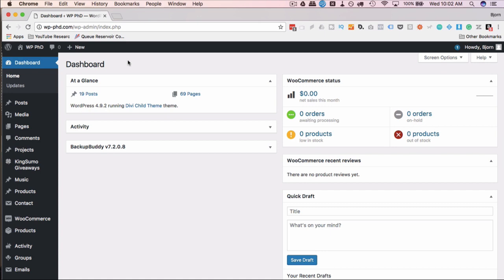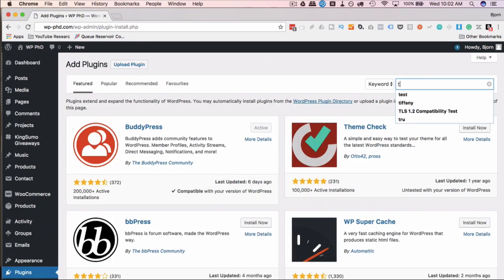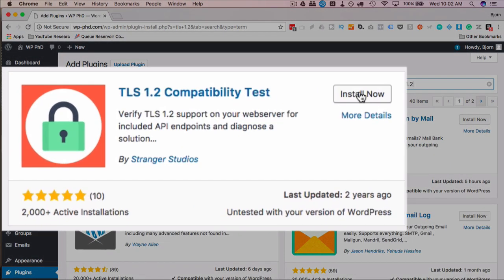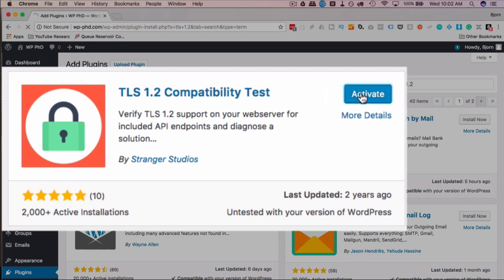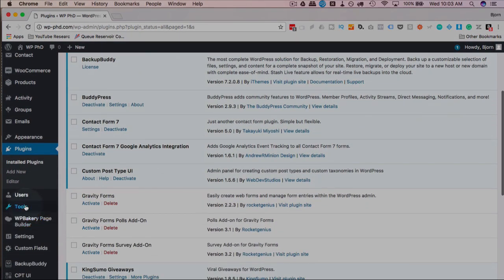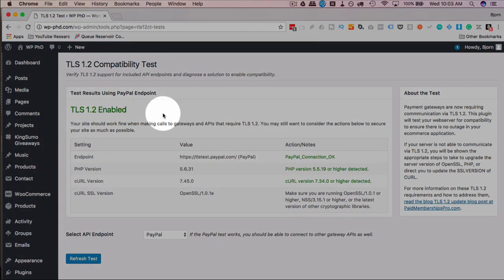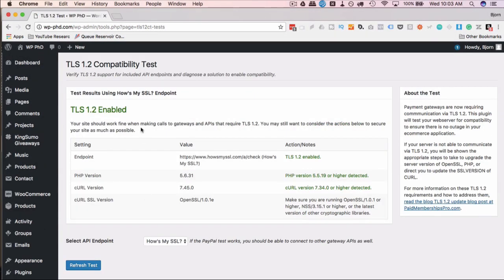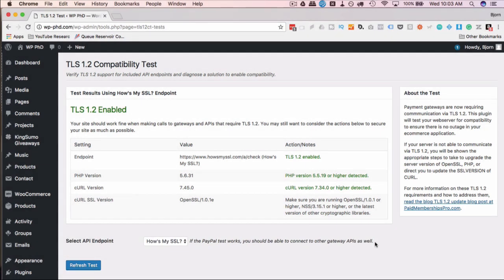TLS 1.2 Upgrade Testing - You Can't Sell Online Without TLS 1.2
TLS 1.2 is coming so make sure you're payment processing is compatible with this TLS update. If it's not then you won't be able to process payments through your payment gateway. I show you how to test it in this short tutorial.